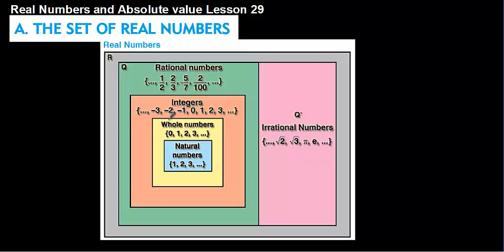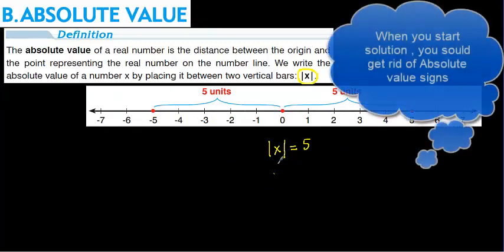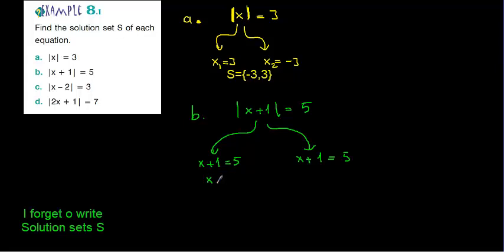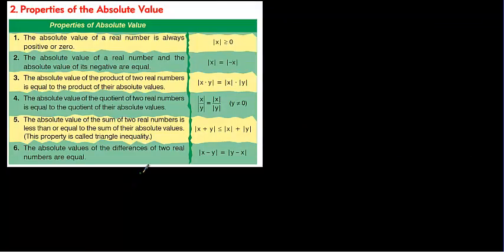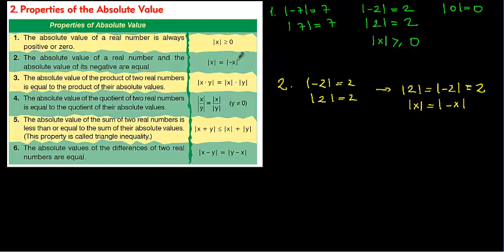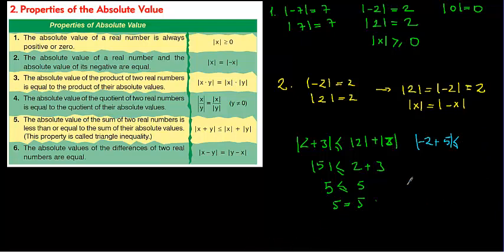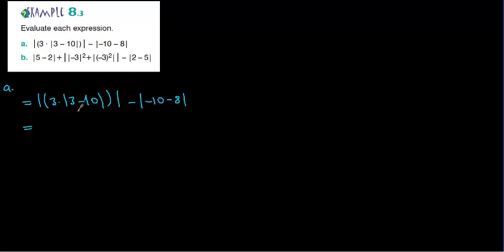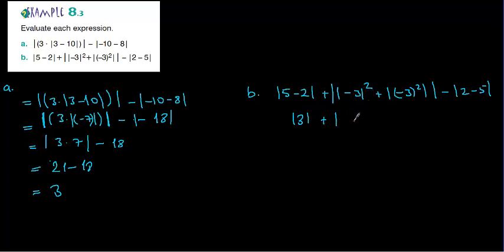Real Numbers and Absolute value Lesson 29